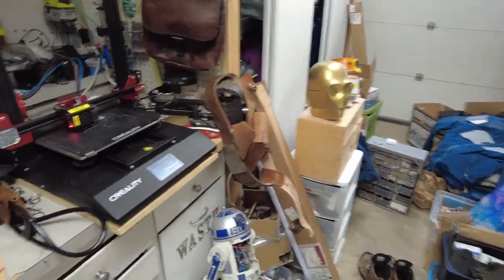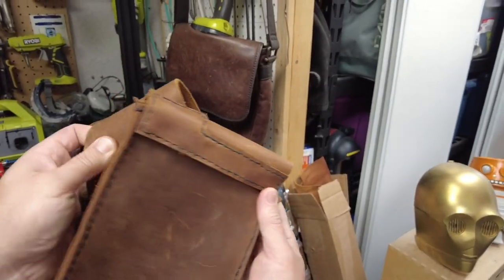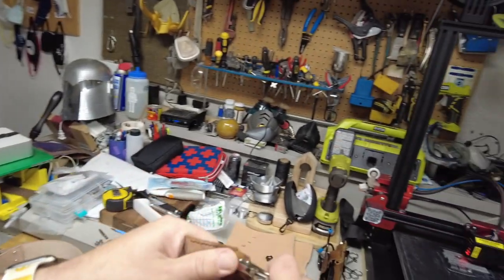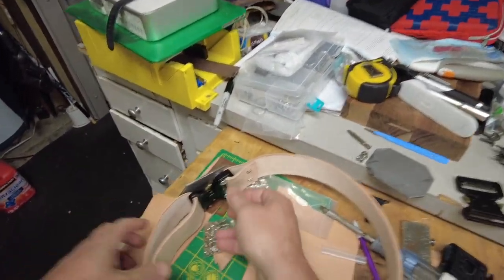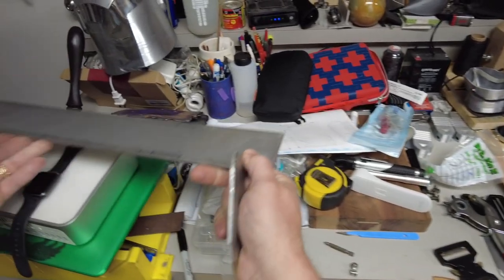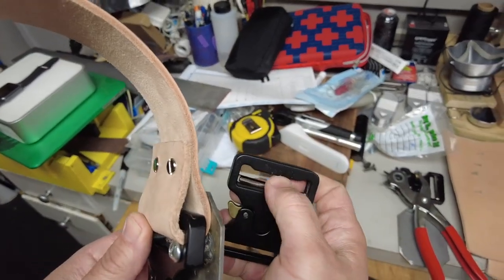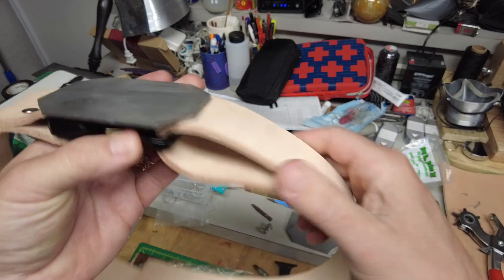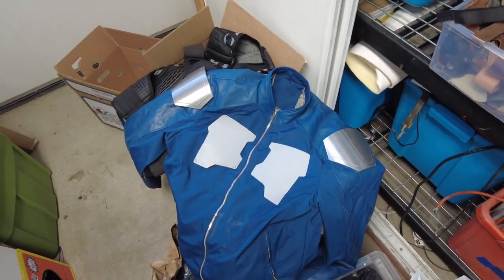Han Solo Smuggler Style Belt and Buckle Tutorial for Galactic Starcruiser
We are working on our Galactic Starcruiser personas and costumes and one of the core components is the belt!  This is a brief run-through of a buckle and belt making technique that can be done with some basic leather making tools, a jig saw, and either a wire-feed welder or drill for a bolt-through option.

Parts:
Tactical buckle
2" Leather belt blank
Chicago screws
Leather punch
Local hardware:  1/4" diameter short studs for welding, matching receiving nuts (basically half of a chicago screw), 1/8" thick x 3" steel bar stock. For non-welded version, you'll need two 1/4" bolts with 2 nuts each, one for under the plate and the other for the buckle.
Leather dye of your choice